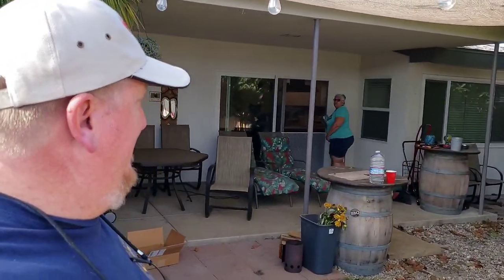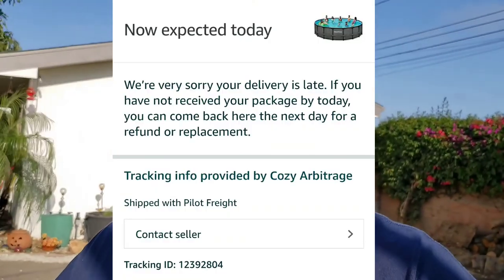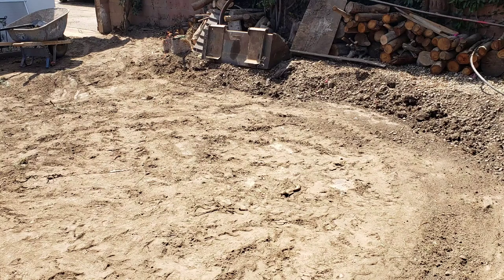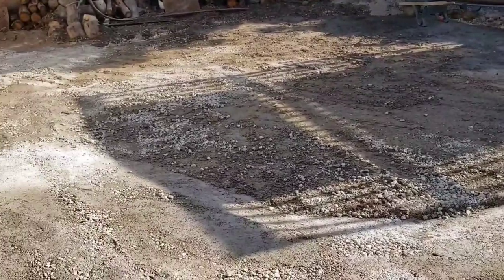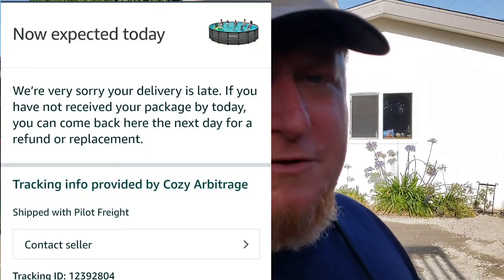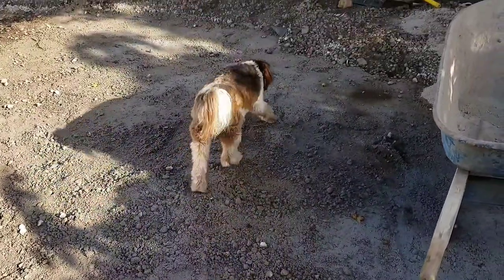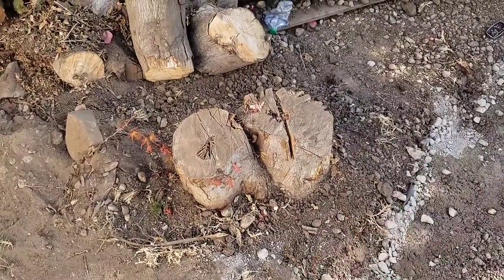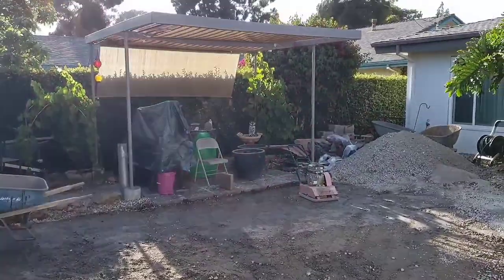Part 1: Above ground pool backyard preparation and layout introduction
We have been camping alot lately and we needed to turn our attention to the homestead. And since Sassy has been dropping hints about pools and her birthday was comming up I figured it was the perfect opportunity to get her a pool. But I didn't want to sell everything I own to fund it. Plus I didn't want to install a pool that would I would later regret. Solution? An above ground pool!  Here is the introduction to thise playlist series.
This series begins with this Part 1: Preparing our backyard for a above ground pool. It invloves excavation, leveling sand and creating a level pad where the pool will find its home. The ground preparation for an above ground pool is critical to longevity of your pool installation. These kinds of pools are cheap, but your house isn't. I hired an experiences landscaper to lay down road base, compact it, and then decomposed granite and sand. They used a laser level to ensure the pool would be on steady ground. I don't want any water leaks!
In this series we'll try and give you as much above ground pool ideas and tips and do-it-yourself tricks as we can. We're new to this so its going to mostly be a study on how people who are new to pools get it done.

Summer Waves 18' x 48" Elite
Intex Sand Filter and Pump